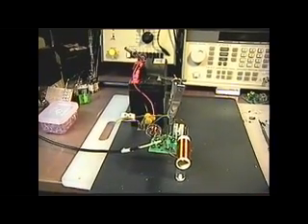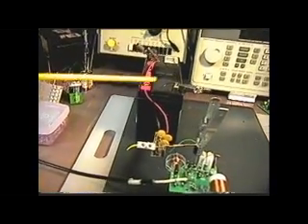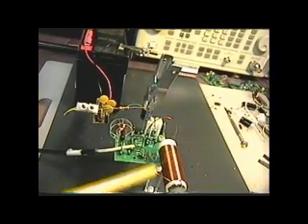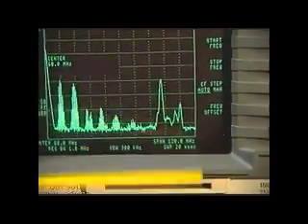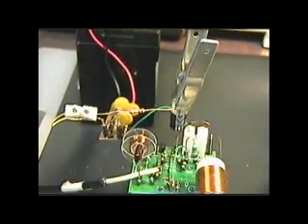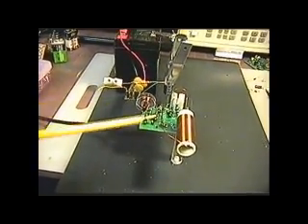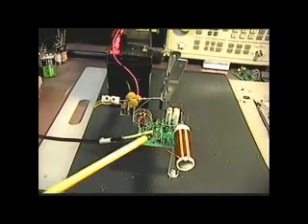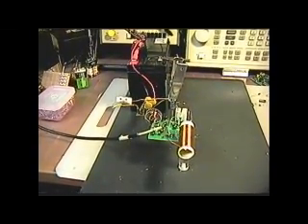Hybrid Exciters Part#5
This is a Potential Driven Hybrid Exciter, started into oscillation by the mere potential of the battery and once started is self sustaining. The battery remains in place only to maintain the potential or to absorb energy should a secondary circuit be added. SEC-18x board owners can download 2.5 of the documentation and see some of the Hybrid circuits included.